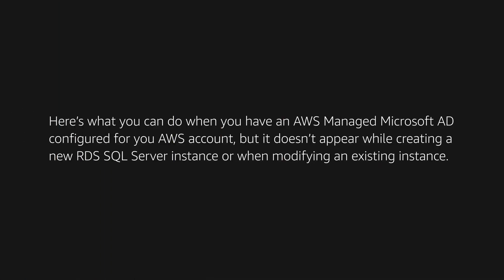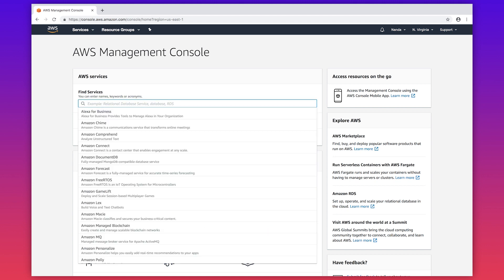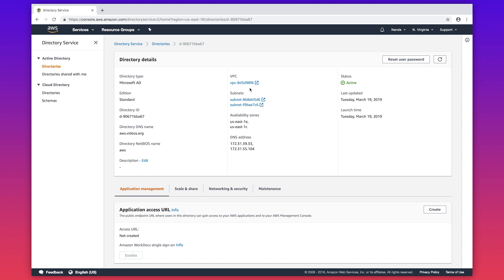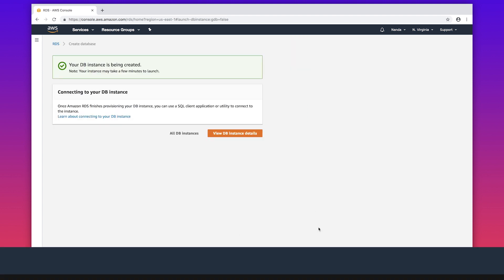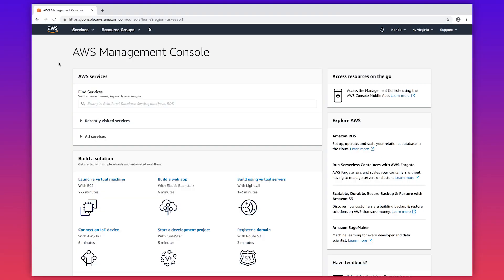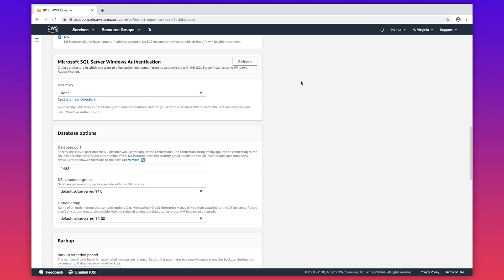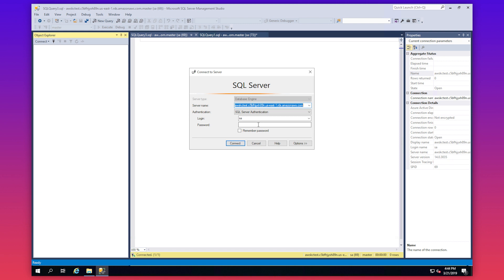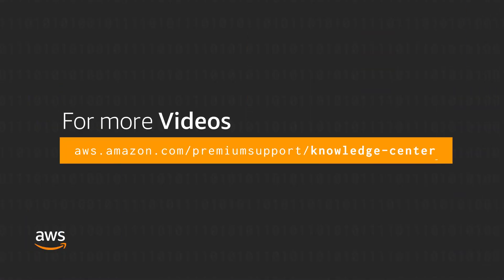How do I troubleshoot RDS SQL Server Windows Authentication with AWS Managed Microsoft AD?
Nanda, an AWS Cloud Support Engineer, shows you how to troubleshoot RDS SQL Server Windows Authentication with AWS Managed Microsoft Active Directory.